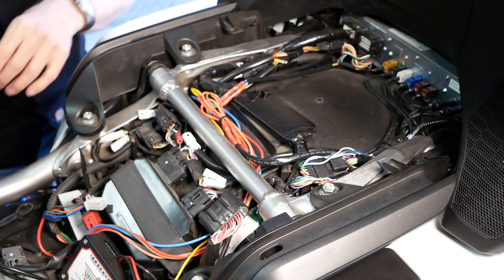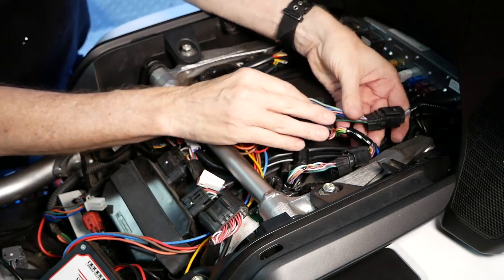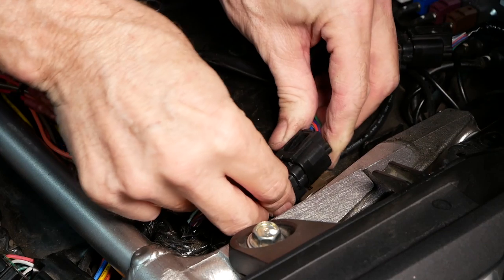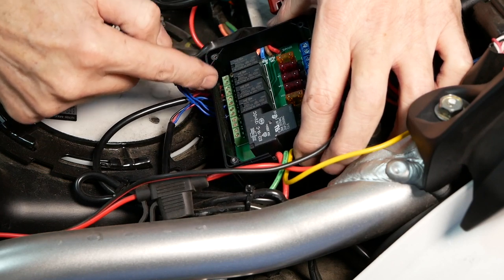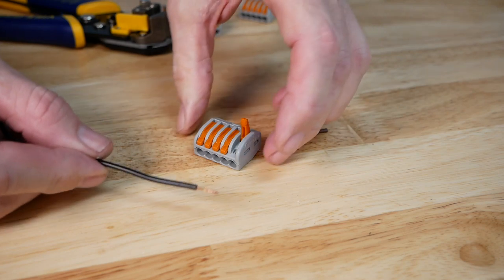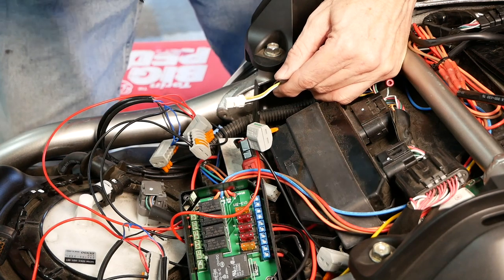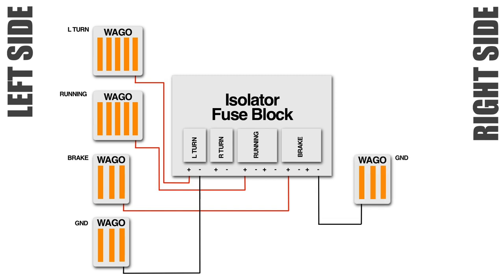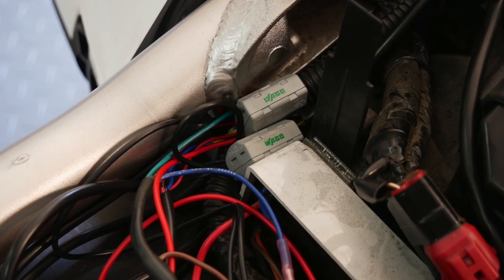2018+ Goldwing Wiring Tips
Cruiseman shows how he expands the Isolator Fuse Block to accommodate more accessories.

► WAGO 3-Terminal Connector
► WAGO 5-Terminal Connector